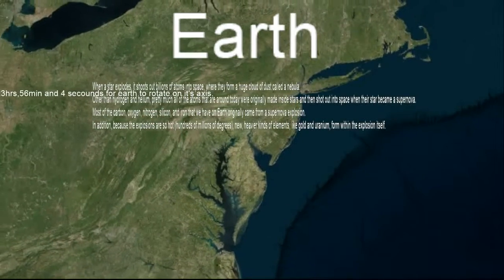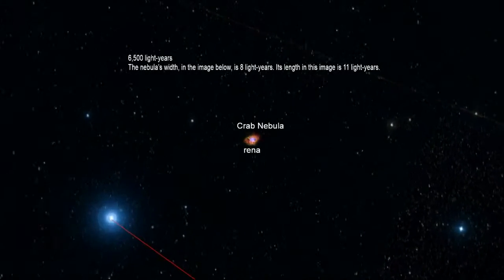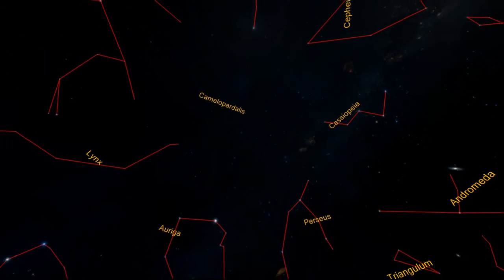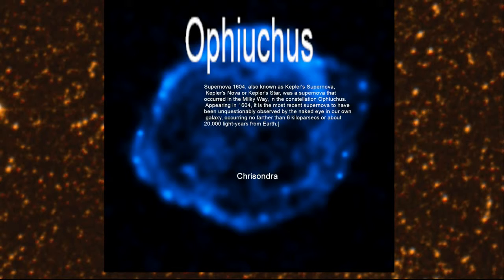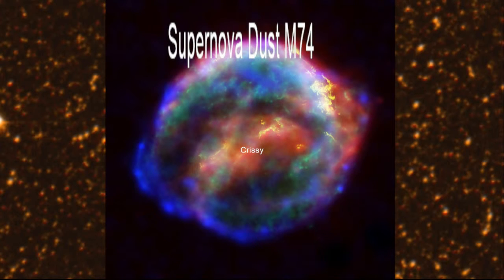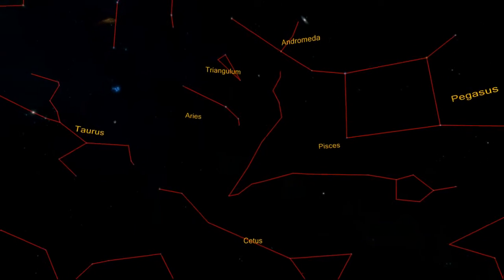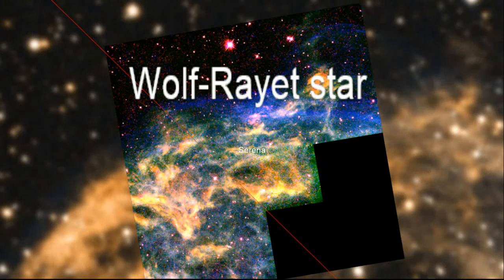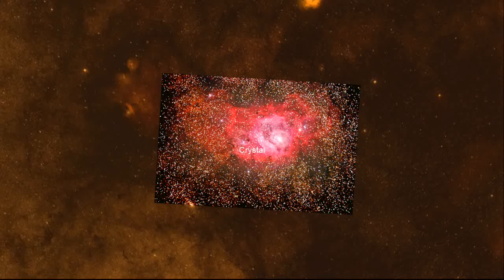WWT Yellow 12 Exploding Stars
These are videos of World Wide Telescope (WWT) tours created by 6th grade students at Jonas Clarke Middle school.   Here you will get a tour of the universe from solar systems to stars, galaxies and beyond.

 WWT was created in a partnership between Harvard University and Microsoft.   It is comprised of a database of all known space objects as well as software to use that database to explore these objects in depth and by their positions in the known or viewable universe.  Although a viewable only mode can be downloaded to both Mac and PC systems, the software to create tours can only be downloaded to PC's.